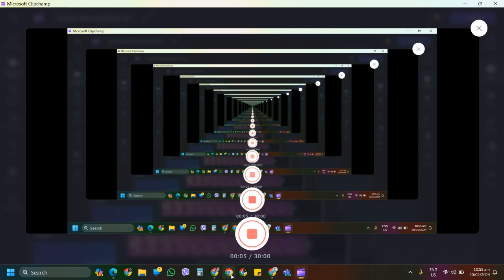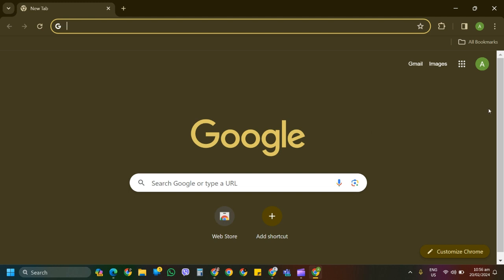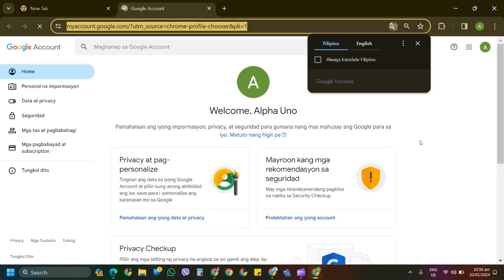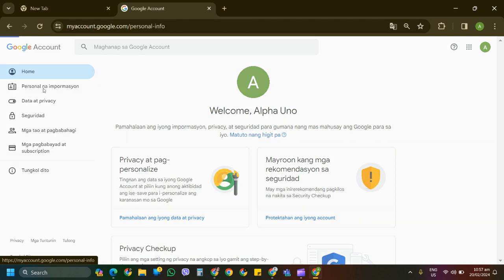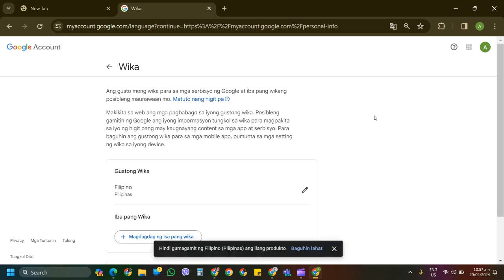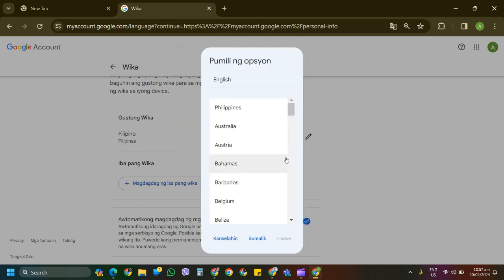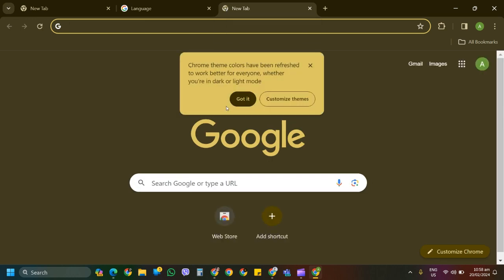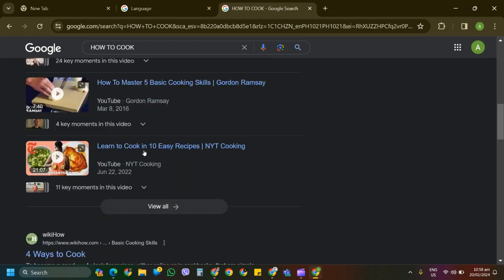How to Change the language on Google Chrome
Changing Google chrome language Tutorial